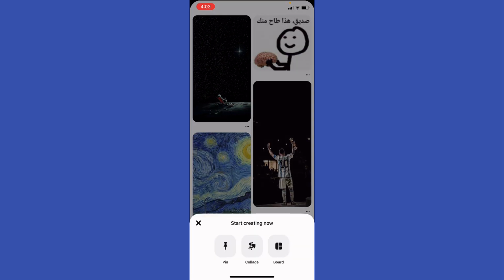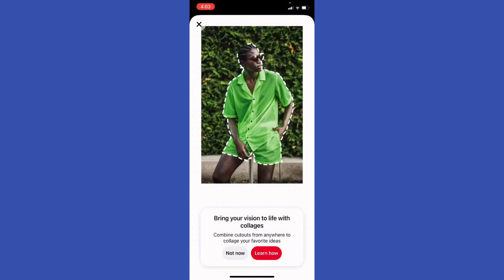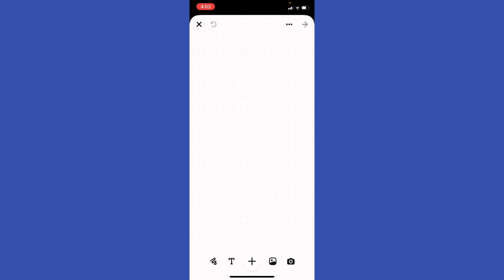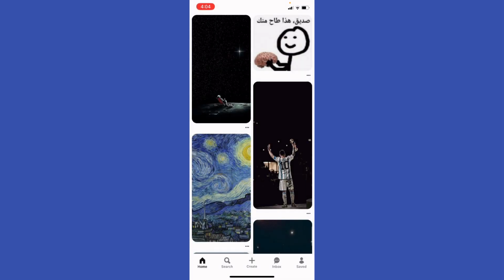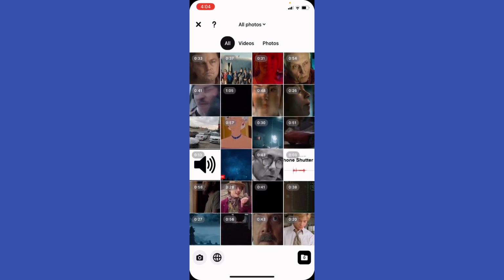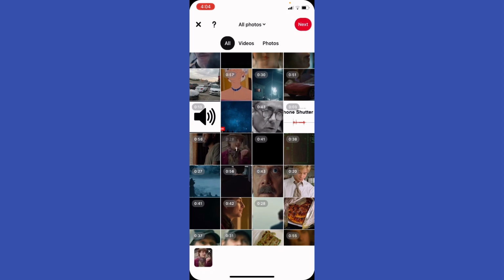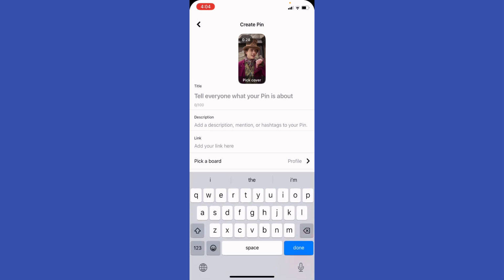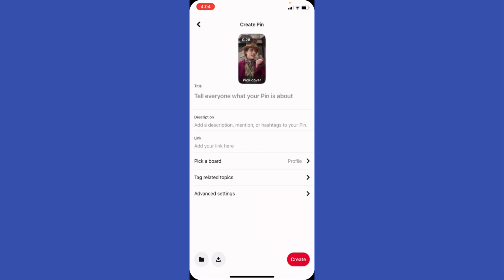How to post videos on pinterest (2024)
How to post videos on pinterest

In this video i´ll show you how to post videos on pinterest. The method is very simple and clearly described in the video. follow all the steps & post videos on pinterest